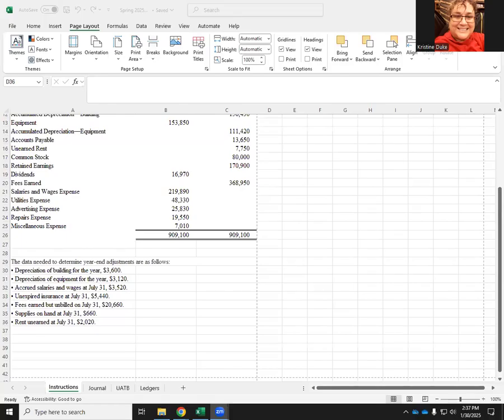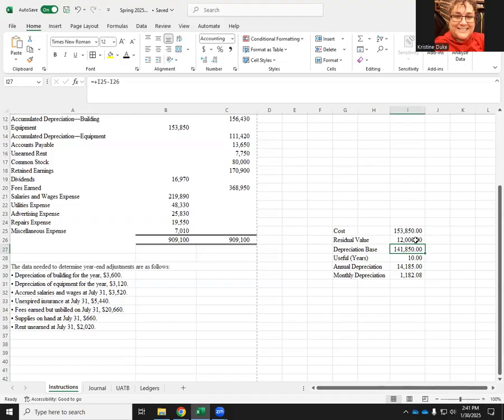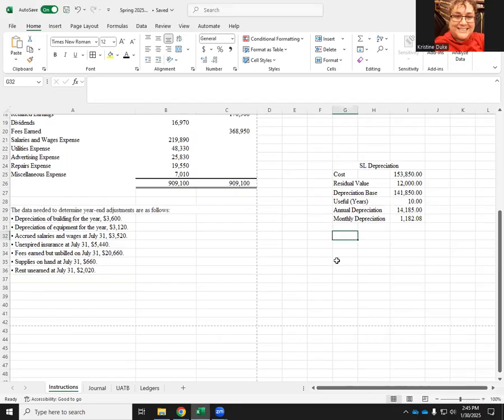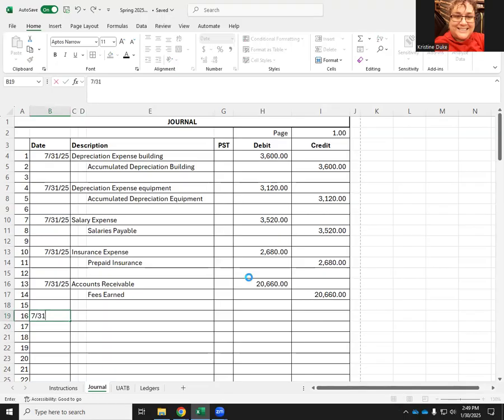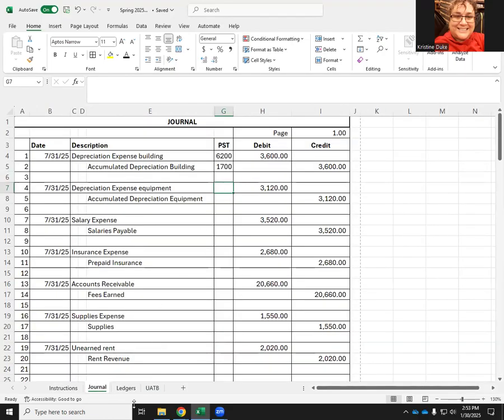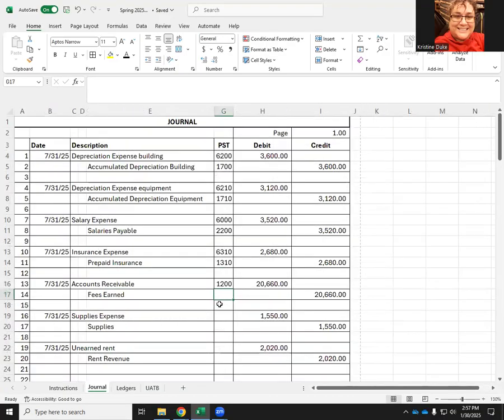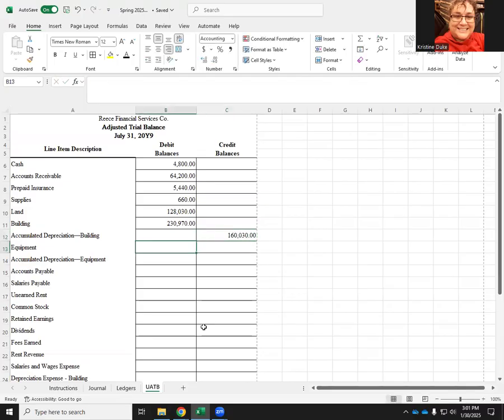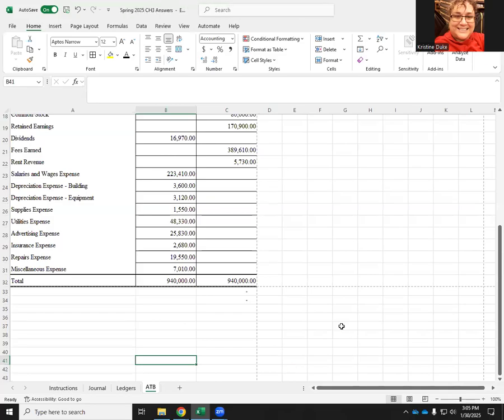Spring 2025 ACC211 Chapter 3